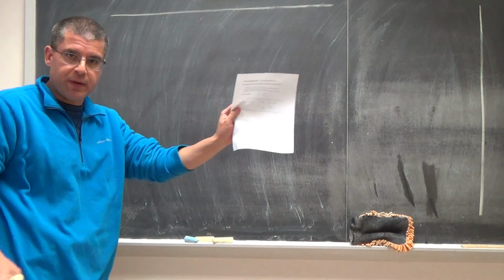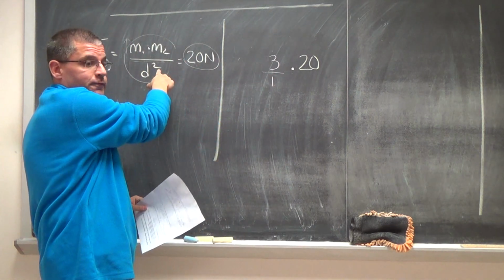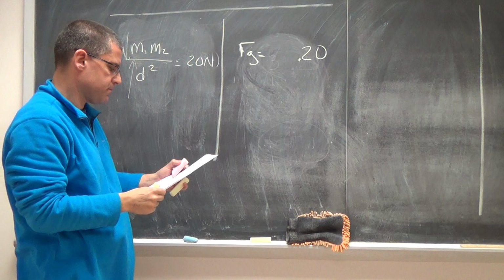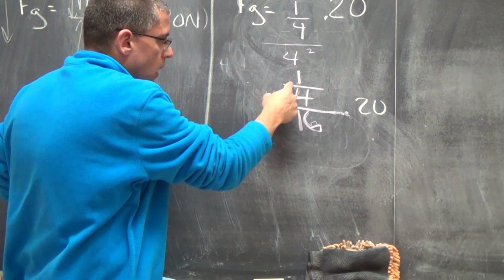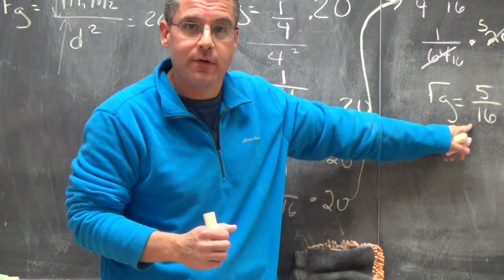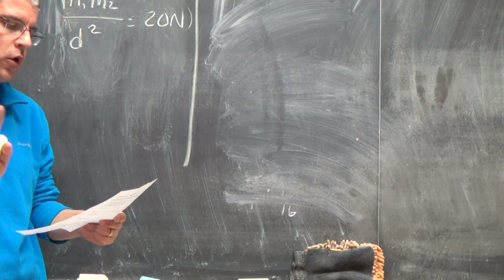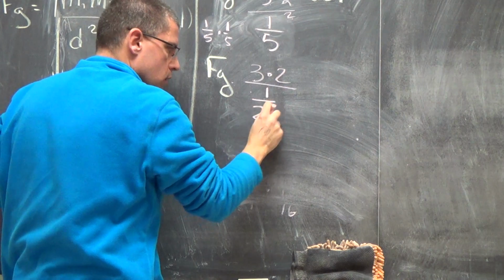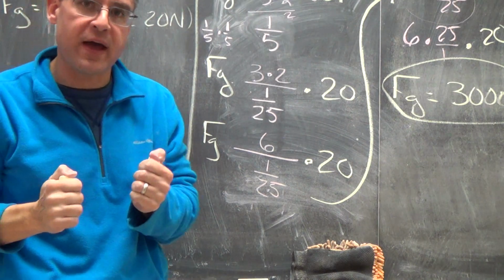8th Grade Math in Science: Gravity Concept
Teaching the gravity concept with the following:
Order of Operations
Exponents
Fractions